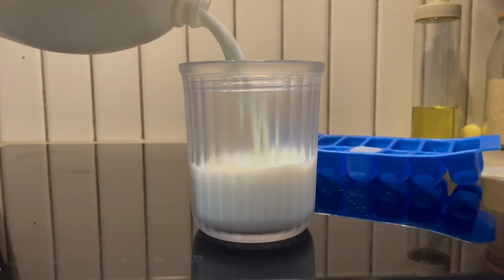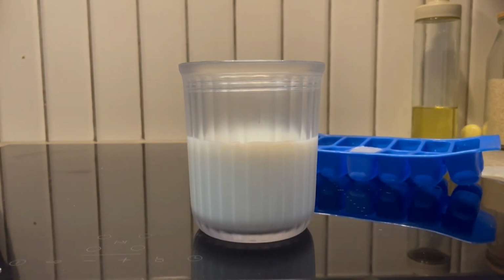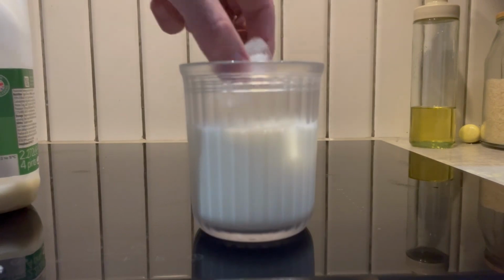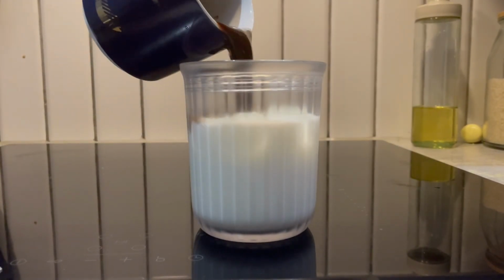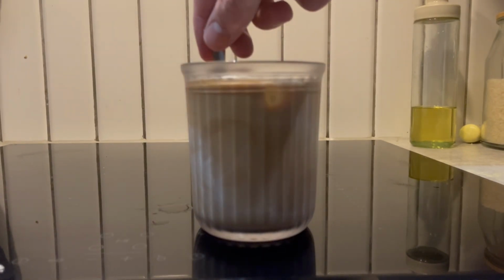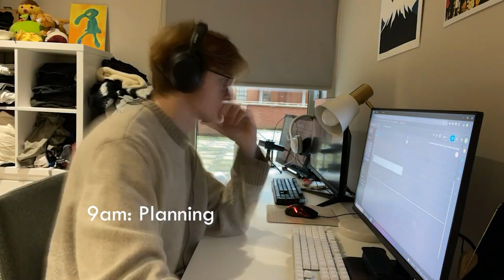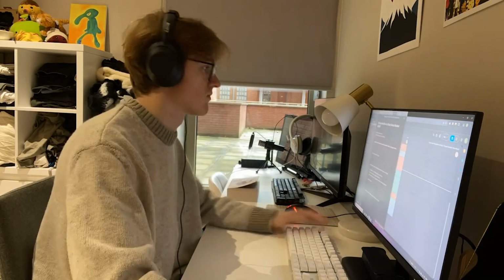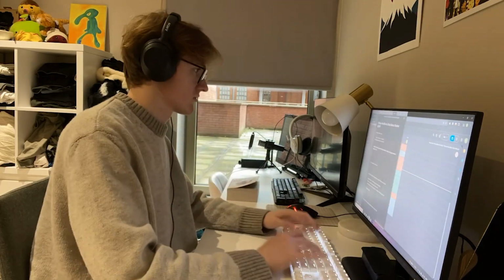Day in the life of a Data Science Student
Day in the life of a Data Science Masters Student